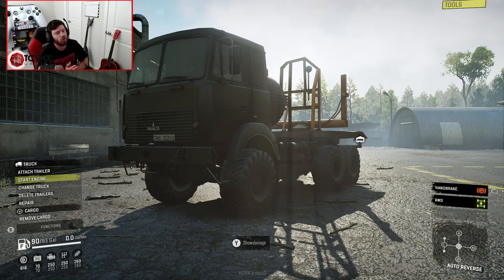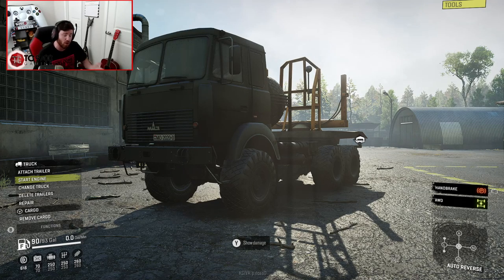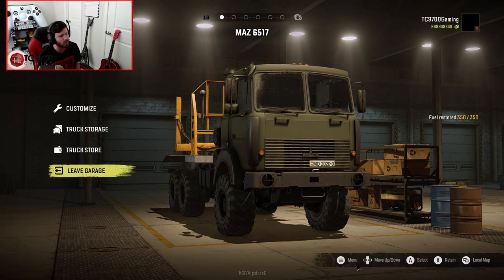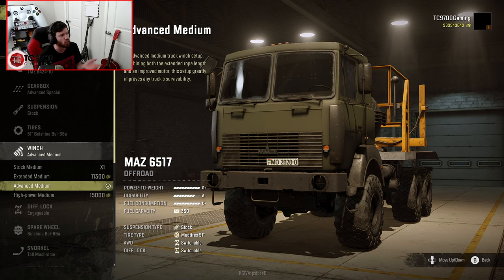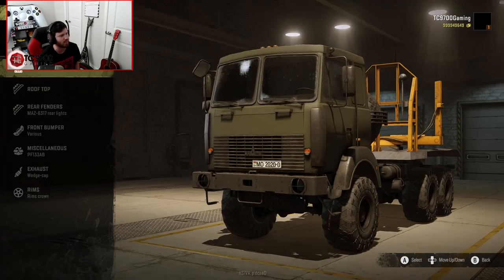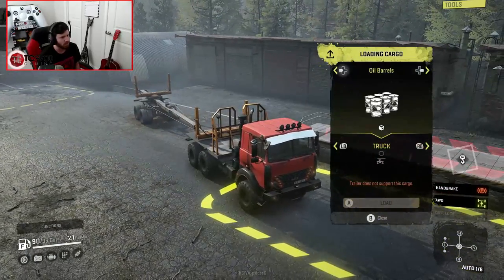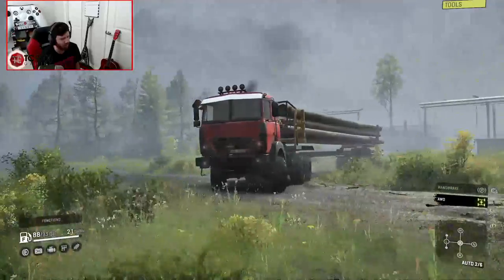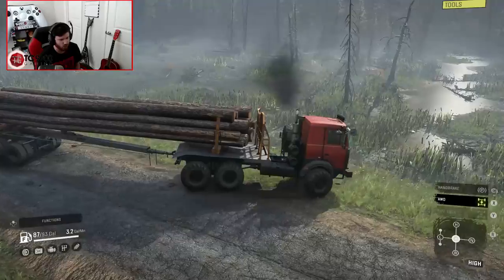SnowRunner: HUGE, PACKABLE LOG TRAILER! CONSOLE MOD!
SnowRunner: HUGE, PACKABLE LOG TRAILER! CONSOLE MOD! | TC9700Gaming
Mod: Available on Your Console Mod Browser

Welcome back to SnowRunner!! This time, we're going to be taking a look at a recently updated trailer pack on consoles that allows you to pack up your log trailer!